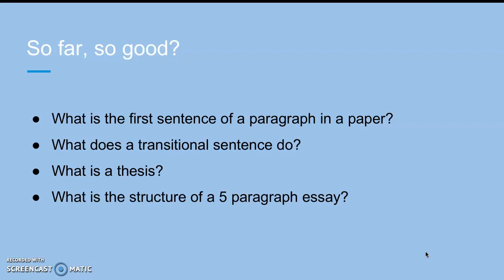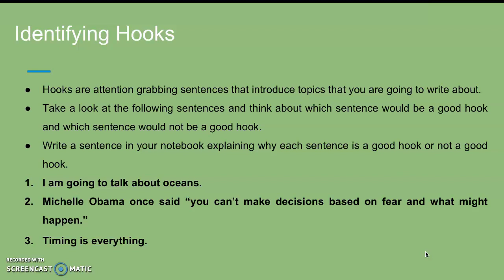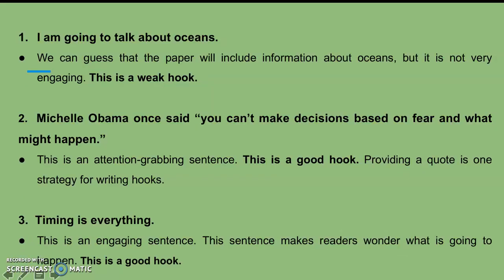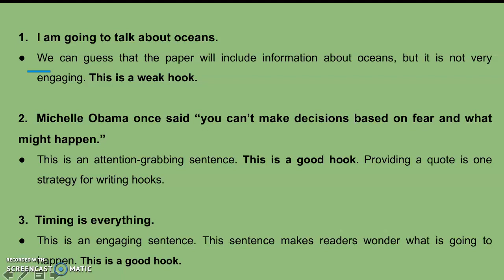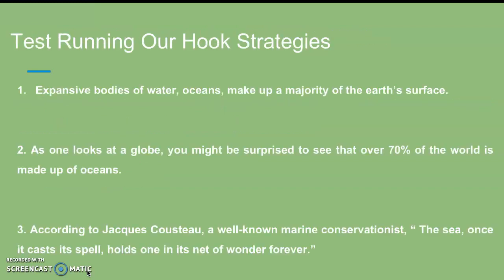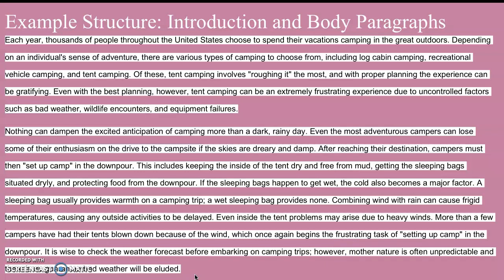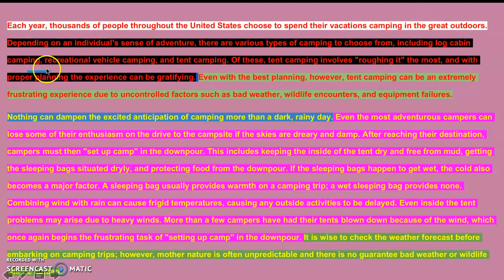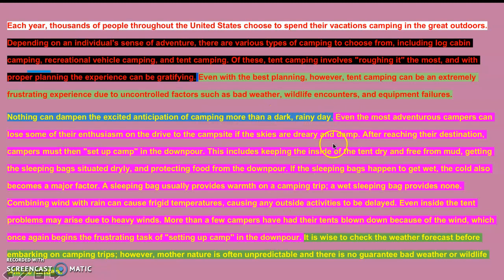9 | Humanities | Parts of a Five-Paragraph Essay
Welcome back 9th grade! In this video lesson, Ginny goes over the structure of a five-paragraph essay.